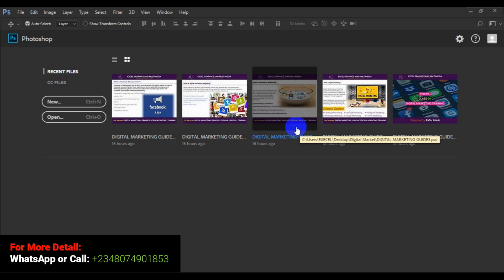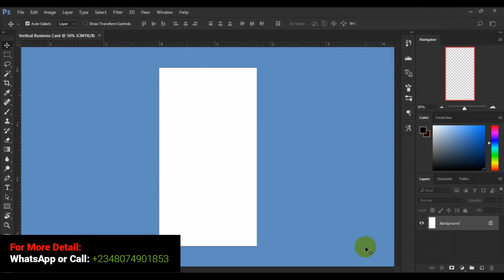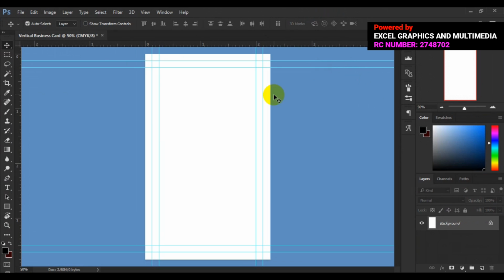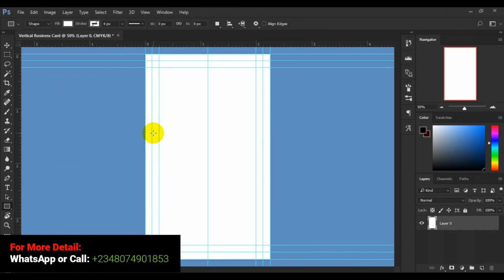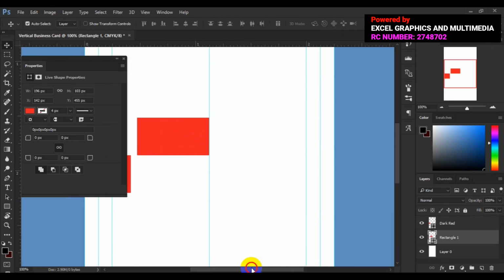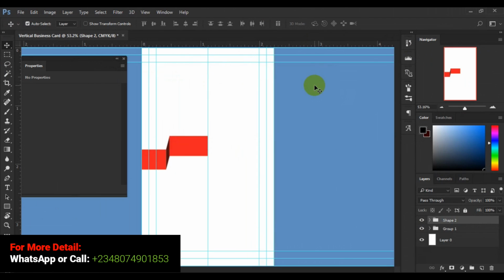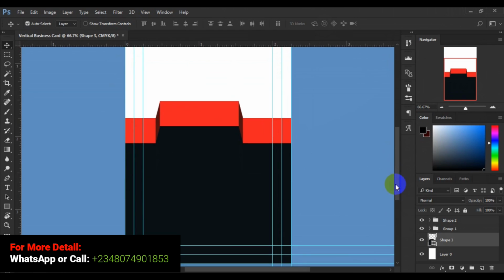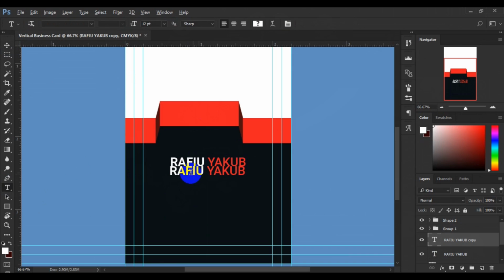how to create vertical business card beginners guide | Part 1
In this video, we'll be learning how to design a business card in Adobe illustrator. We'll be using the classic "vintage" style and adding some custom design features to really make our cards standout. By the end of this video, you'll have the skills and knowledge you need to create killer business cards in Adobe Illustrator!
Adobe photoshop - How To Design A Business Cards That Will Stand Out